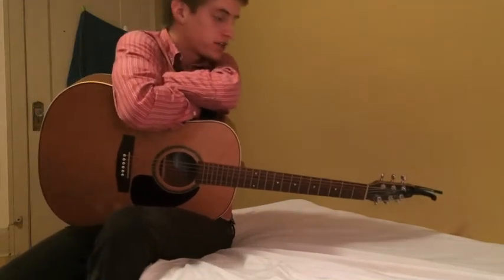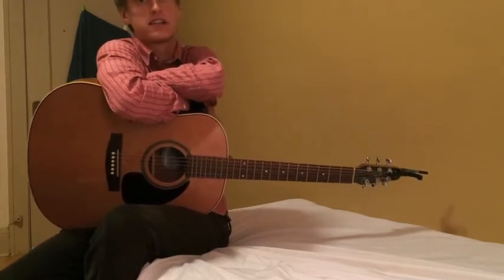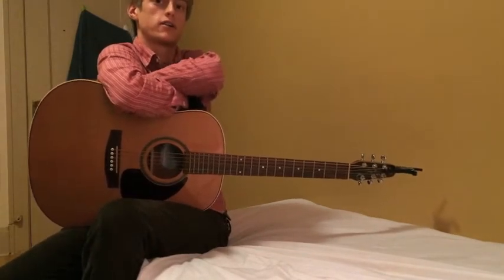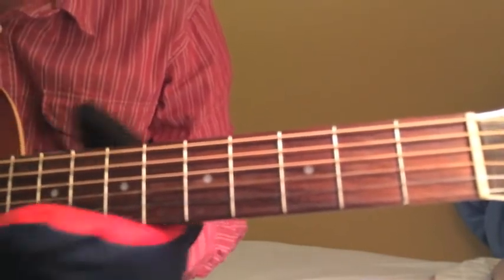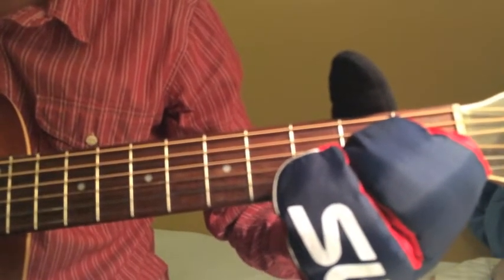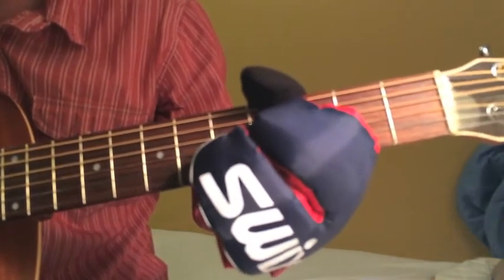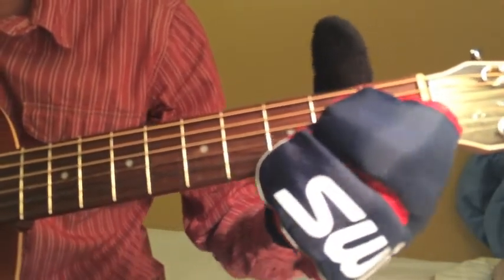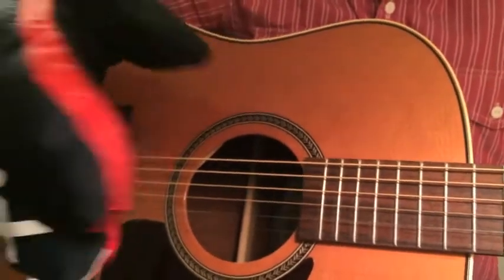Tears in Heaven Intro Guitar Tutorial